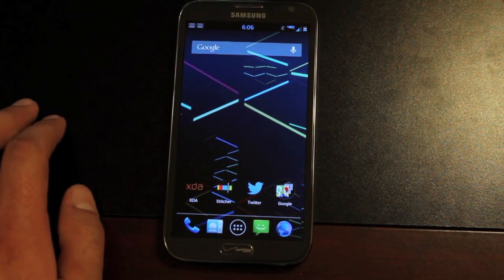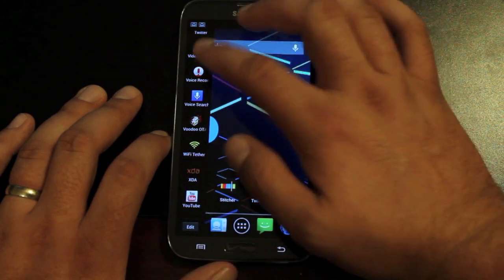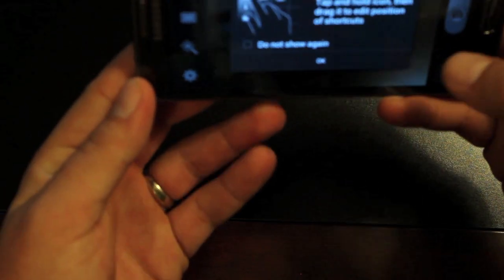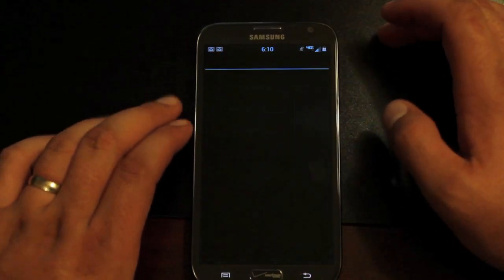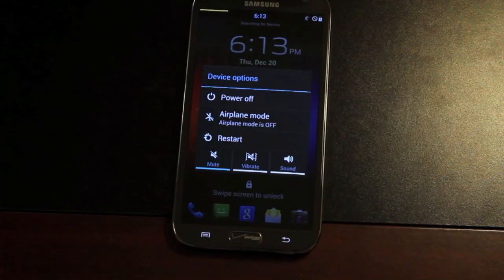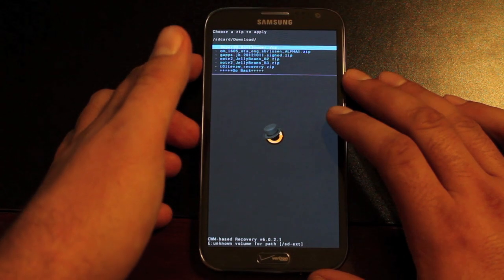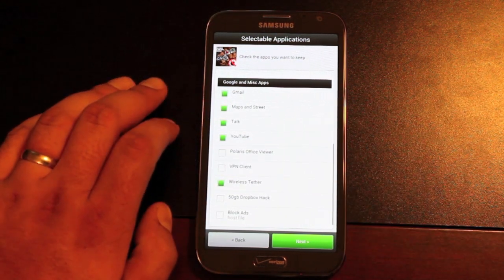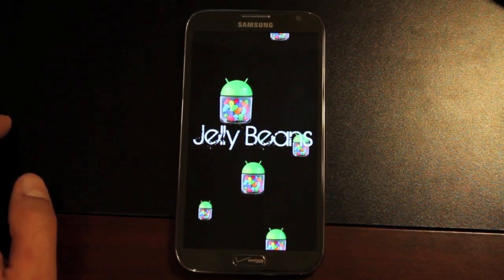Verizon Galaxy Note 2 Jelly Bean's Buld 3 [Full Review] Install Guide